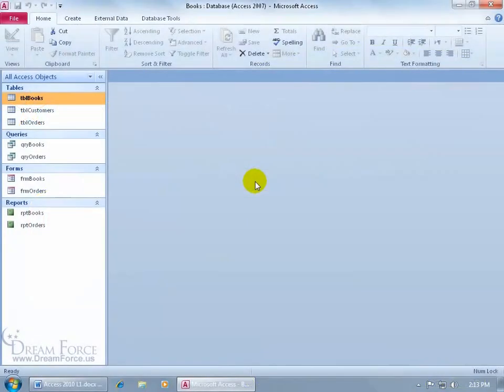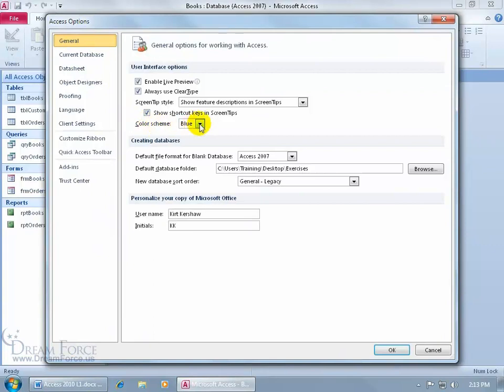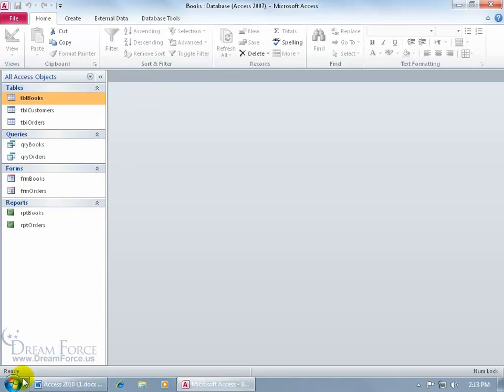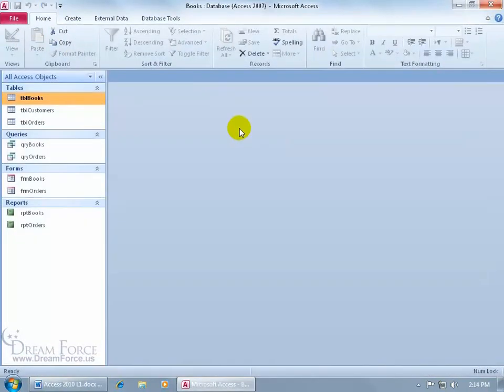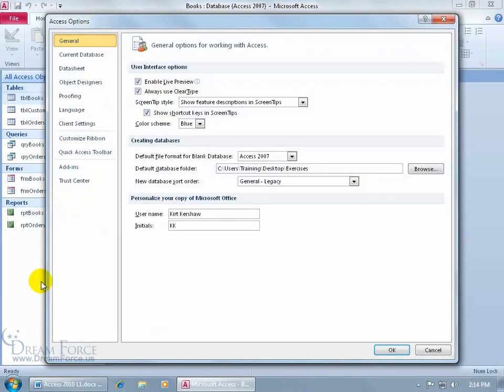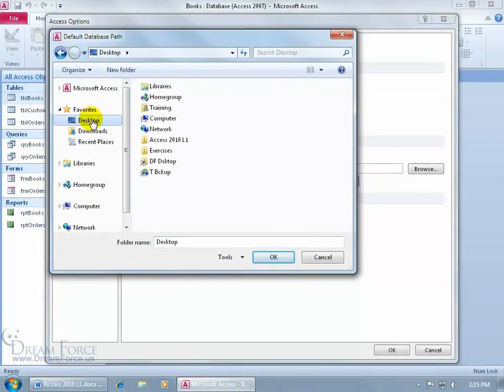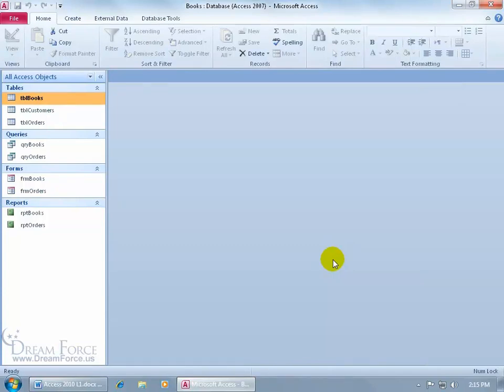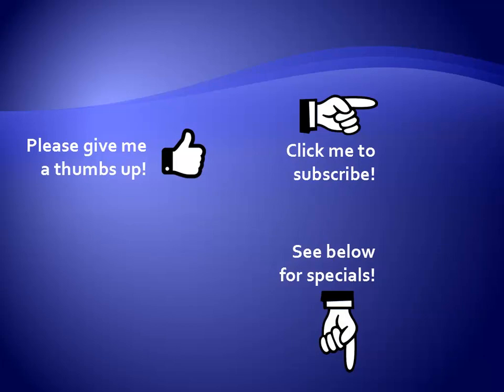Microsoft Access 2010: Color Scheme, Save & Default Settings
Microsoft Access 2010 training video on how to change the Color Schemes, Save and Default database settings.